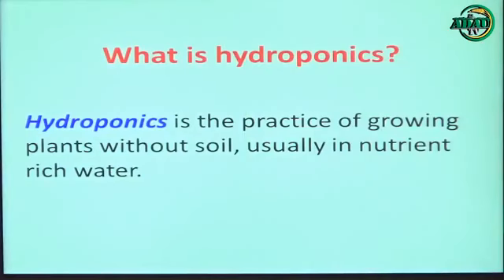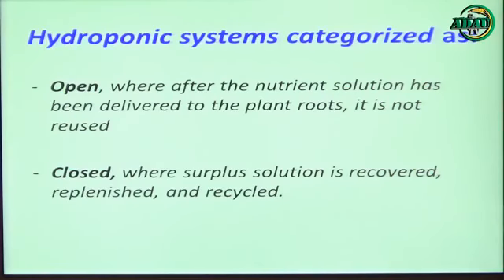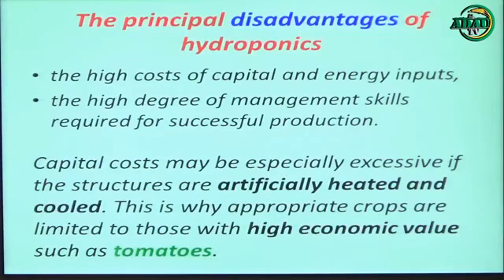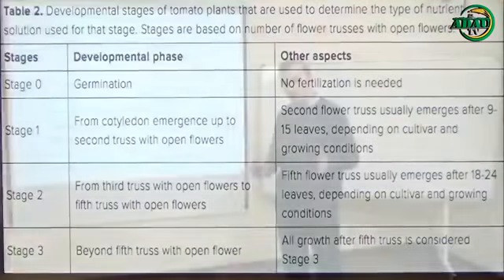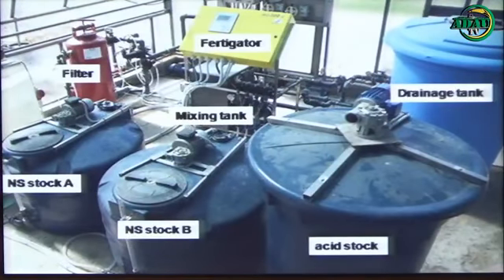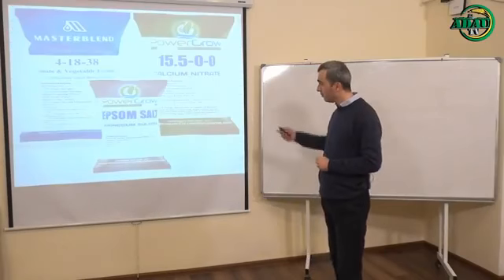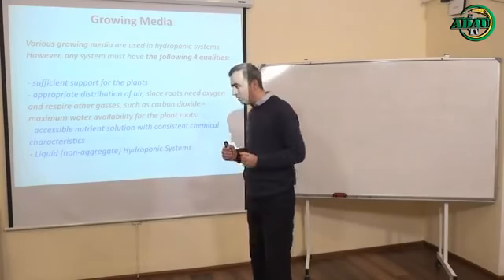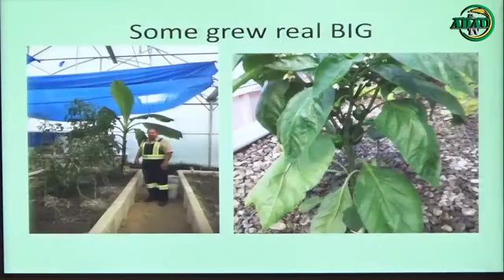Mövzu: "Hidropon üsulu və alternativ substratlar" (Online dərs-712)